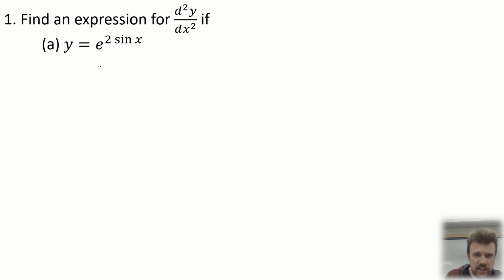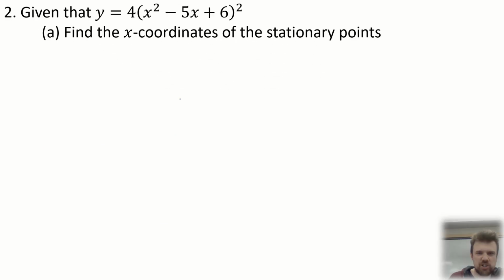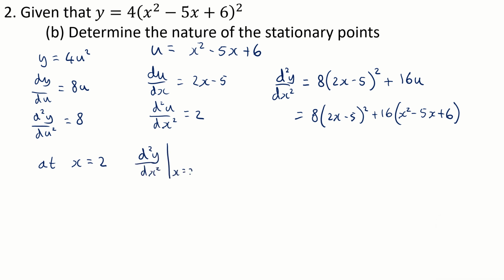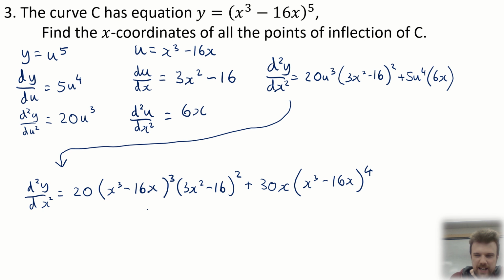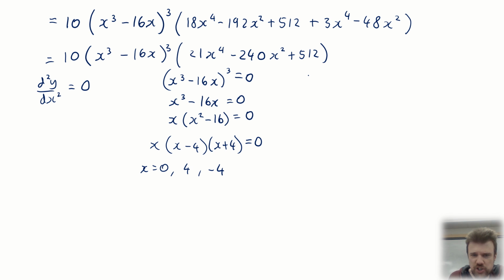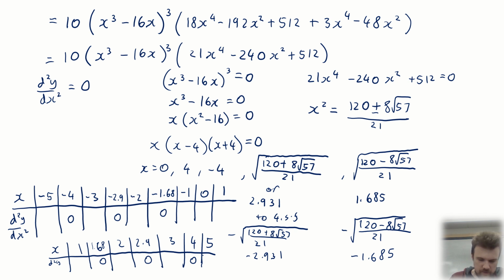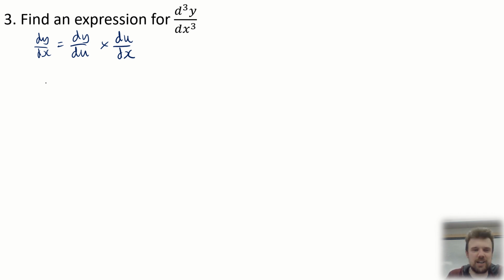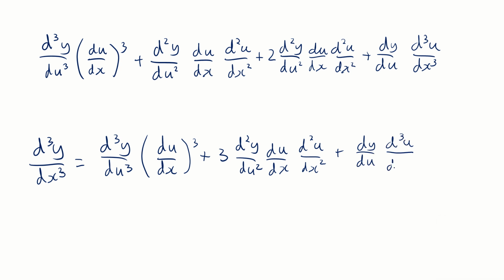Chain Rule for Higher Derivatives: Can We Do That SOME MORE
A chance for me and you to have a go at some questions involving using chain rule to find d^2y/dx^2.